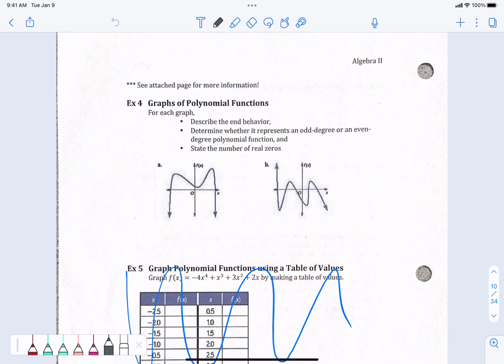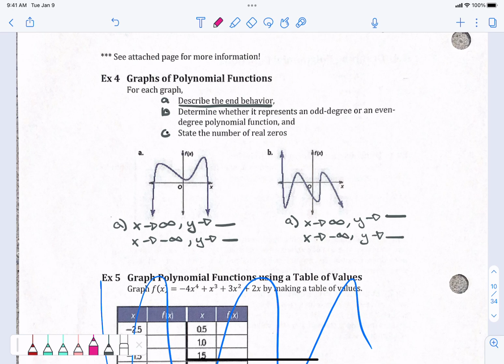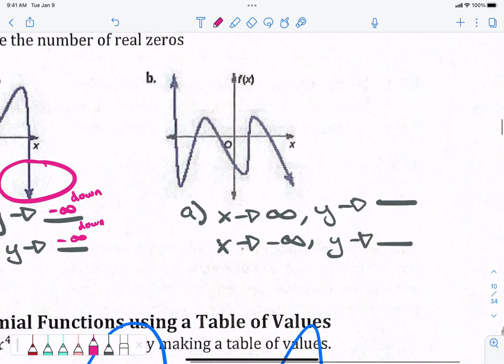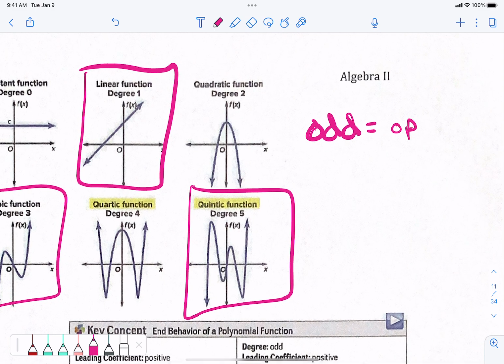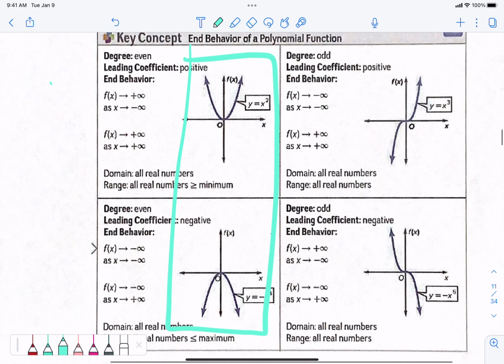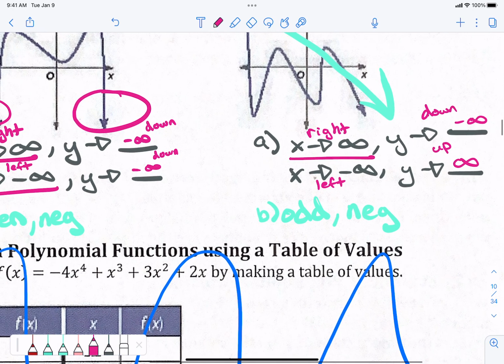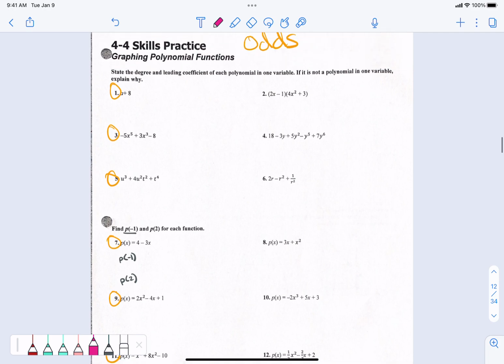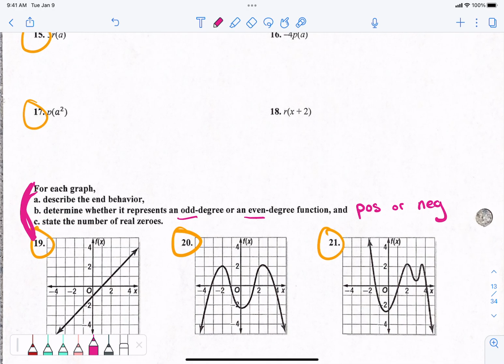Alg II 4 4 Basketball